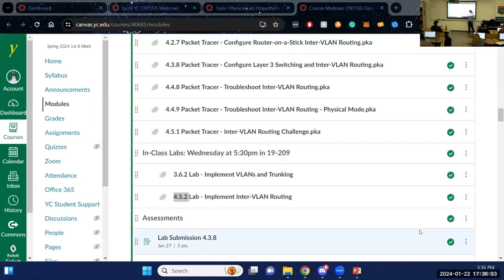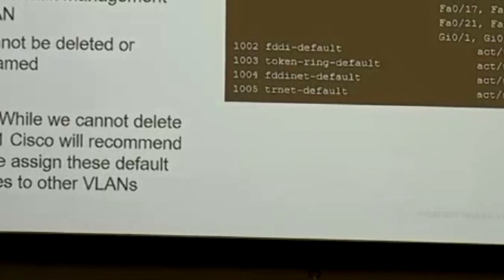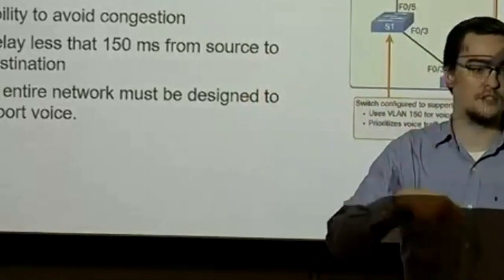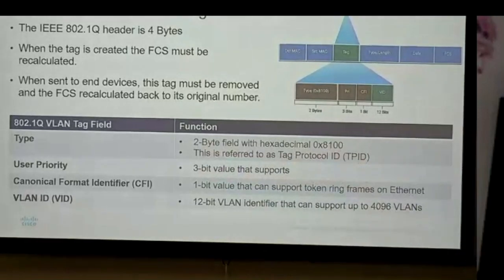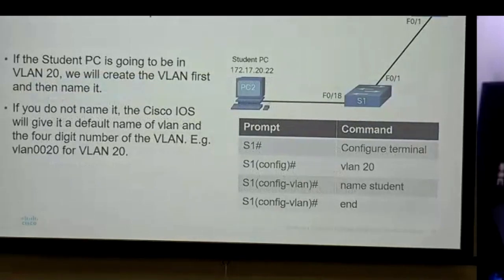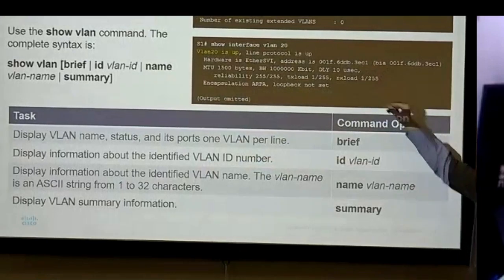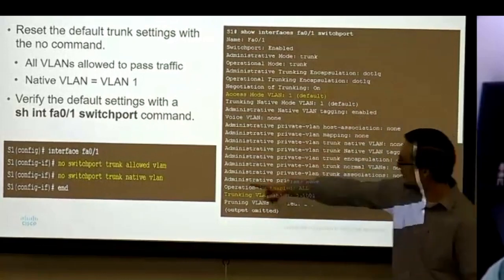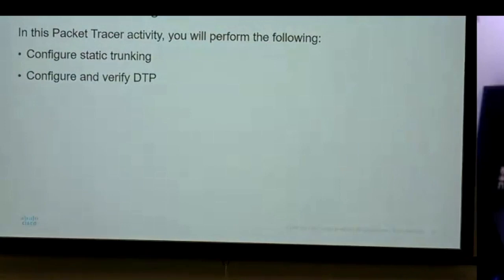Module 3 PPT Video CNT150 Spring 2024 - Brenden Phillips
Module 3 PowerPoint Video for CNT150 in Spring 2024 @YC by Brenden Phillips.

Crop is bad, I wish Zoom would give you a preview of what will be recorded.